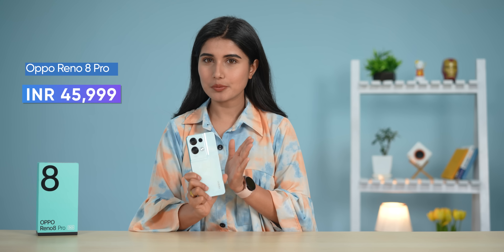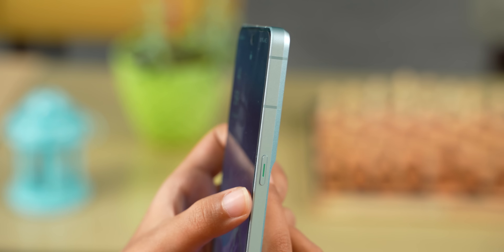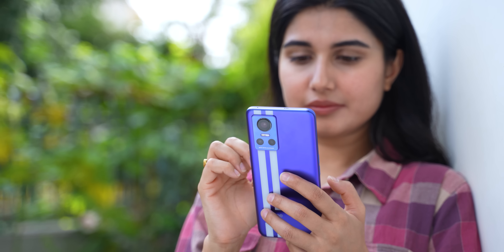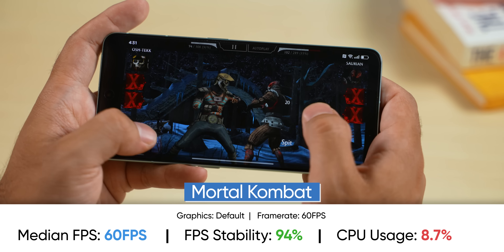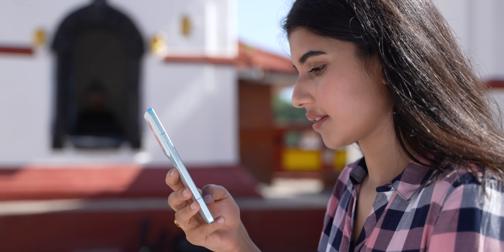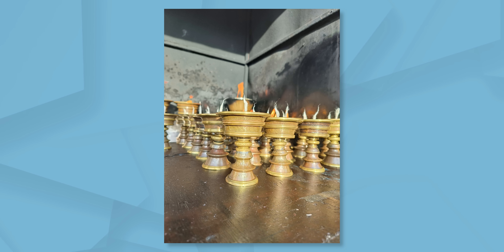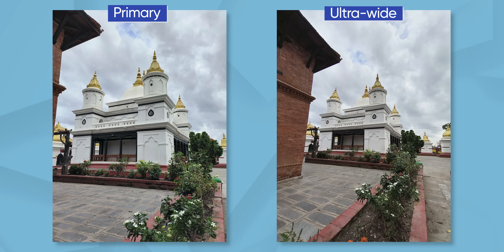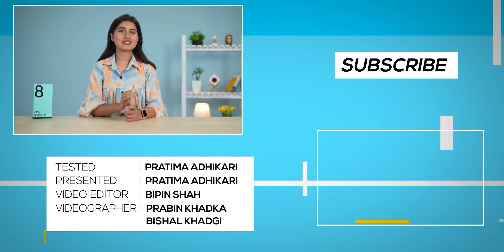OPPO Reno 8 Pro Full Review!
🔥 Get cheap software like Windows 11 Pro for less than $3 ➡️

Hey guys, in this video, I have shared my findings using the OPPO Reno 8 pro which launched recently worldwide. It comes with MediaTek's Dimesity 8100 Max chipset along with 80 Watt fast charging support, a gorgeous-looking design, and a killer display. Find out more in this video :)

Nepal: Not launched

Chapters:
00:00 - Intro
01:15 - Design
02:05 - Display
02:46 - Sponsor Message
03:16 - Performance
04:23 - Gaming Performance
05:26 - Software & UI
07:11 - Battery & Charging
07:48 - Photos
09:51 - Videos
10:42 - Speakers, Haptics
11:10 - Verdict